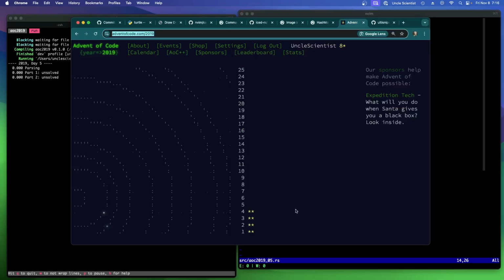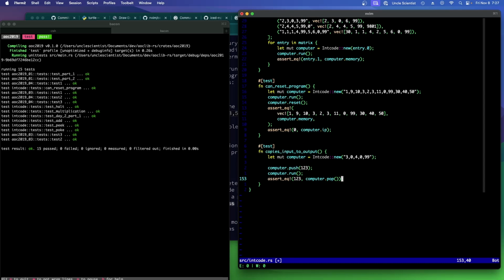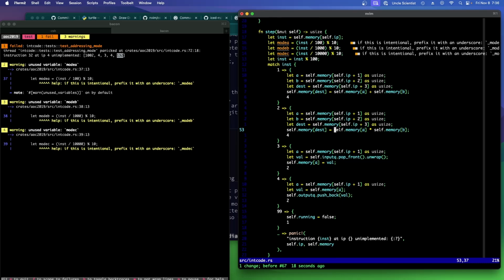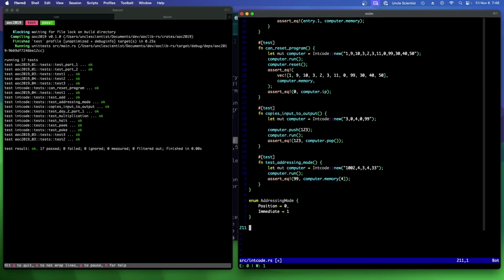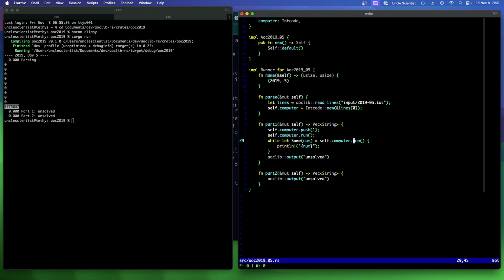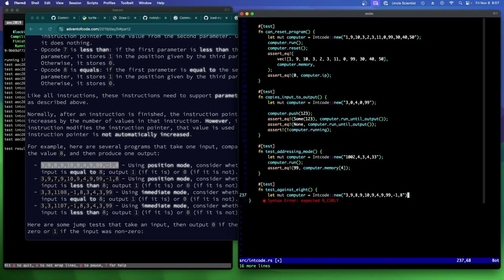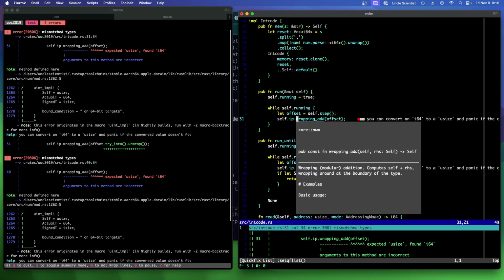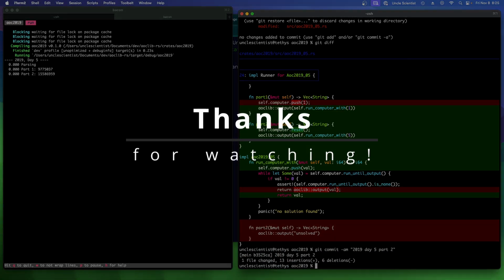[Rust Programming] Advent of Code 2019 - Day 5 - Sunny with a Chance of Asteroids